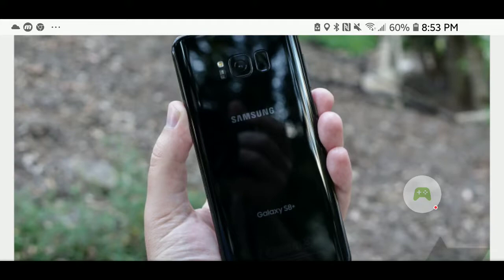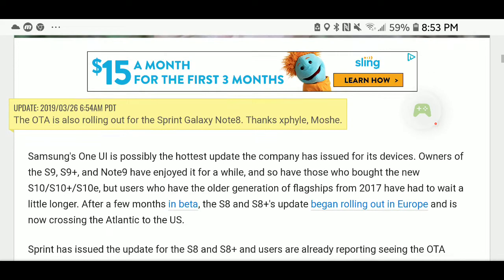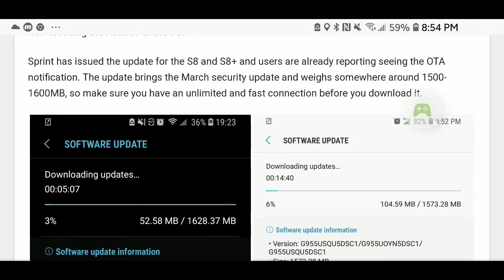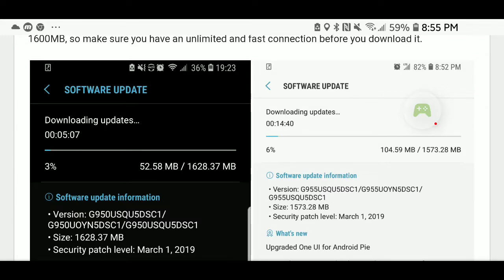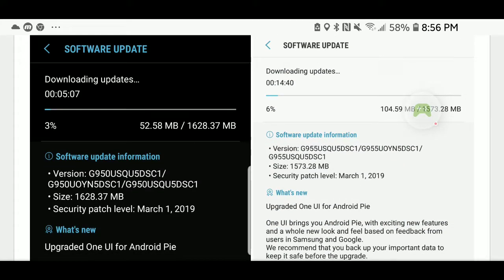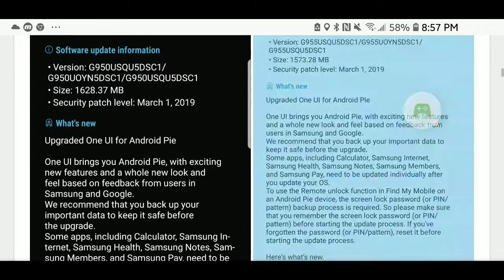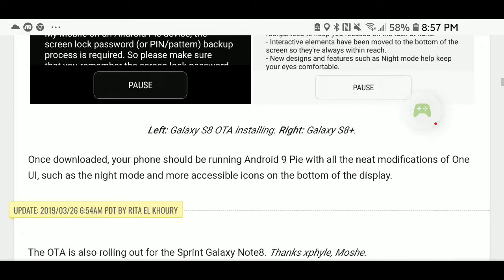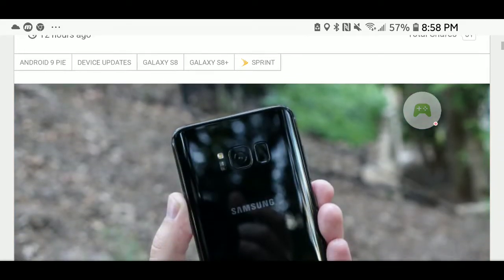Android 9 Pie rolling out to the Sprint Galaxy S8, S8+, and Note 8 (Updated)